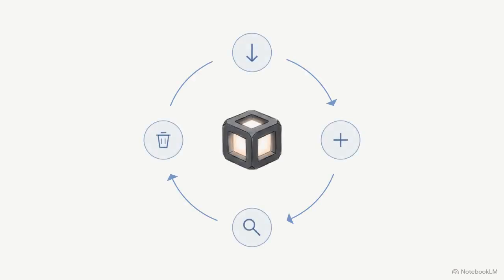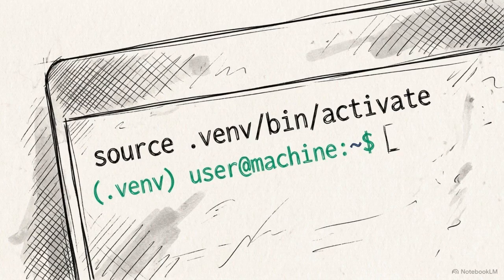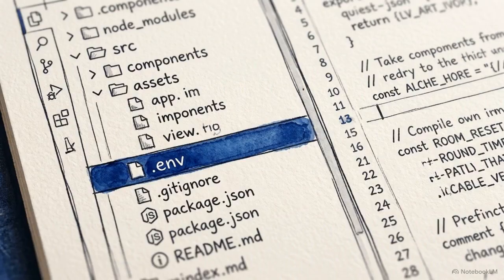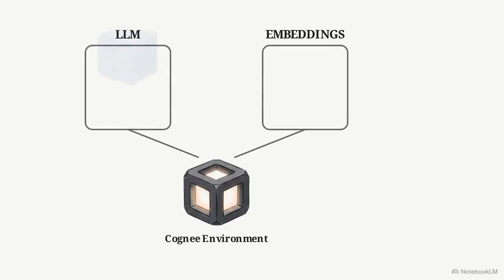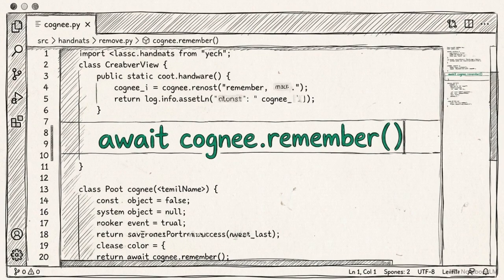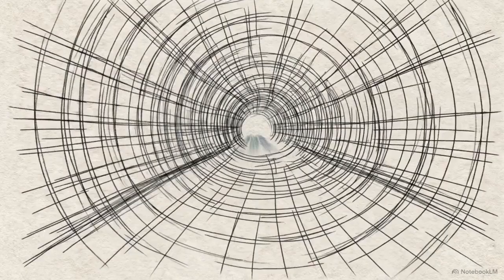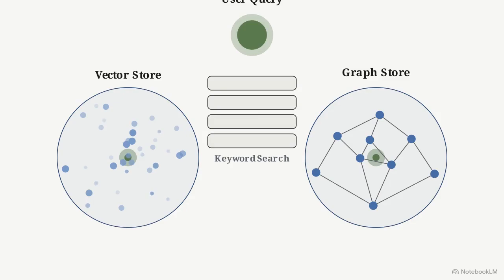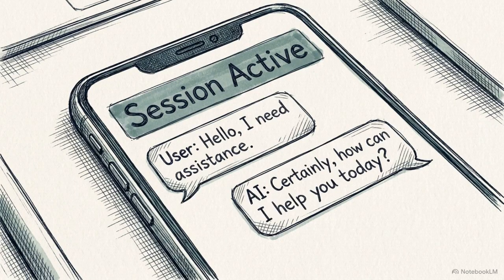Cognee Local Memory Setup That Stores Facts and Recalls Them From Your Own Machine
Cognee is an open-source, local-first AI memory platform for agents, and this cinematic walkthrough shows the fastest verified path from install to persistent recall. You will see UV environment setup, the Cognee package install, OpenAI key configuration, and a minimal Python script using forget, remember, and recall. The video explains how SQLite, LanceDB, and Kuzu work together to store metadata, embeddings, and graph relationships on your machine. It also covers version drift between PyPI and GitHub releases, single-agent limits of the default stack, and when to move toward Postgres, Neo4j, and session-based memory.

TimeStamps:
0:00 Agent Memory Problem
0:17 Cognee Local Knowledge Graph
0:34 Core Memory Operations
0:47 Remember and Recall Focus
1:06 UV Virtual Environment Setup
1:27 SQLite LanceDB Kuzu Stack
2:03 OpenAI Environment Configuration
2:45 Python SDK Memory Script
3:36 Recall Output and Semantic Retrieval
4:58 Scaling Beyond Single Agent Limits

🧠 Cognee local AI memory setup | ⚙️ uv pip install and Python recall | 🗃️ SQLite LanceDB Kuzu memory stack | 🔑 OpenAI API key environment config | 📈 persistent agent memory scaling path

Cognee gives you a practical way to turn isolated prompts into durable context, which compounds operator leverage, faster execution, and cleaner automation economics. Start local, prove retrieval quality, then upgrade storage for concurrency when revenue justifies it. Persistent memory matters most when it sharpens decisions before scaling every workflow profitably.